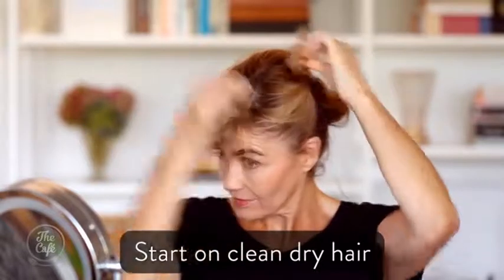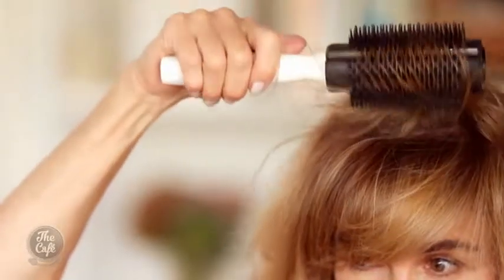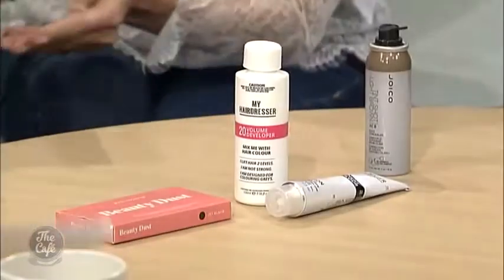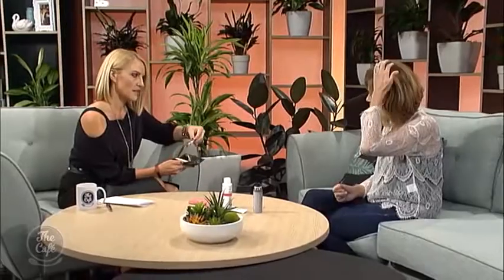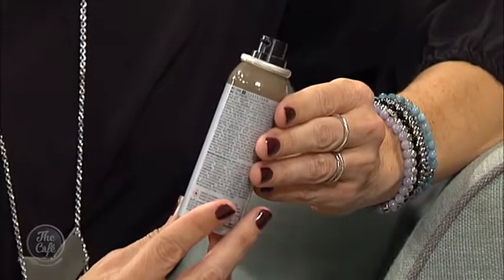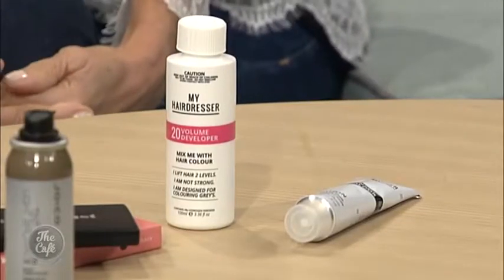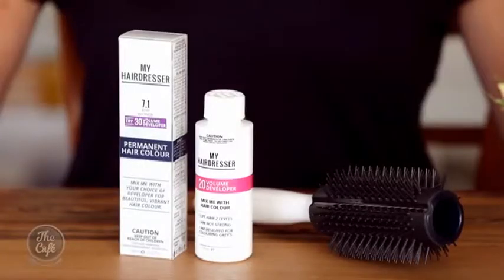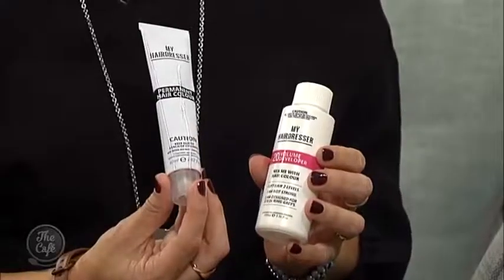The Top Tips for Hiding your Regrowth with Beauty EQ's Trudi Brewer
This morning we learnt the top tips to hiding your regrowth between salon visits. This morning editor of Beauty EQ Trudi Brewer joined us!